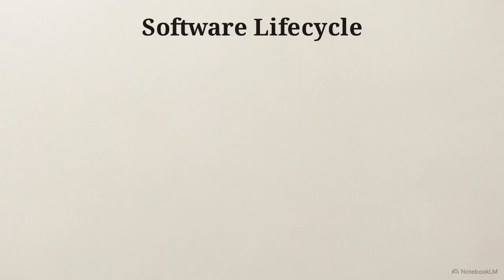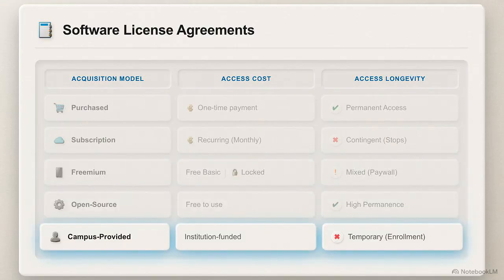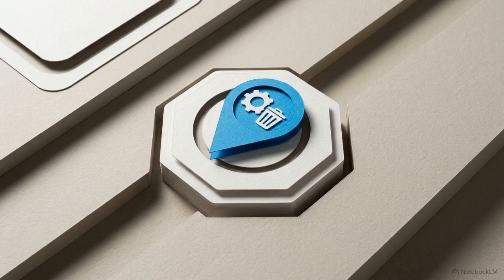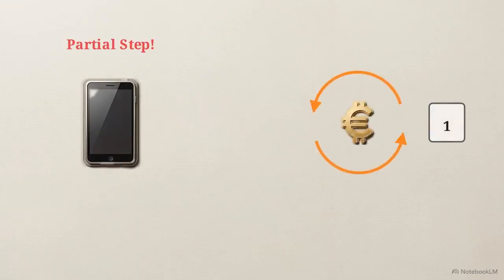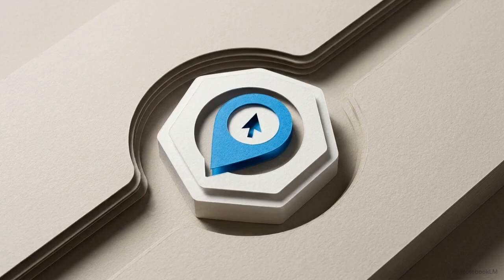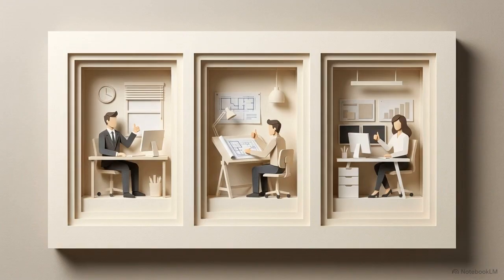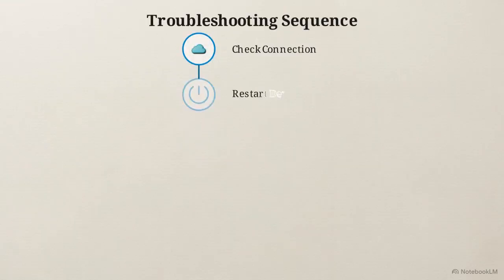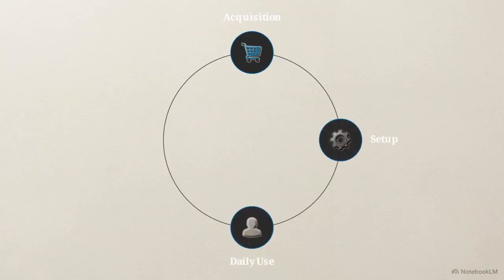Choosing, Installing, and Managing Programs and Apps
Let’s take control of our digital tools! In this video, we cover the essentials of selecting, installing, and maintaining the software that powers our daily tasks. Whether you are using a desktop, a laptop, or a mobile device, understanding how to safely evaluate and manage applications ensures your system stays fast, secure, and organized.

📌 What you'll learn:
How to evaluate software safety and verify trustworthy sources
The differences between local installations, mobile apps, and cloud-based tools
Best practices for updating, managing permissions, and uninstalling programs